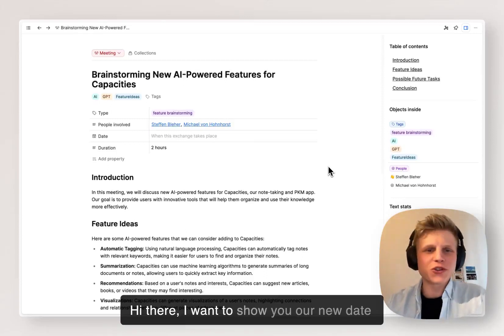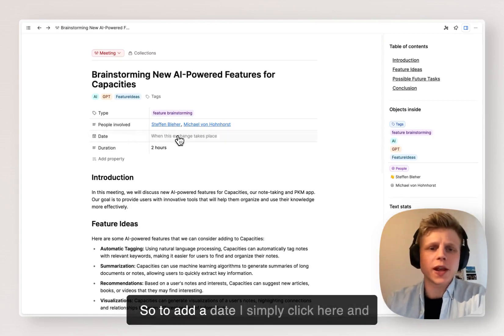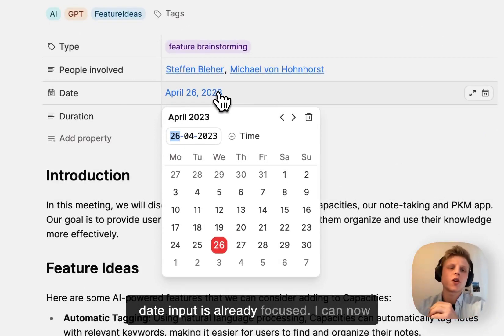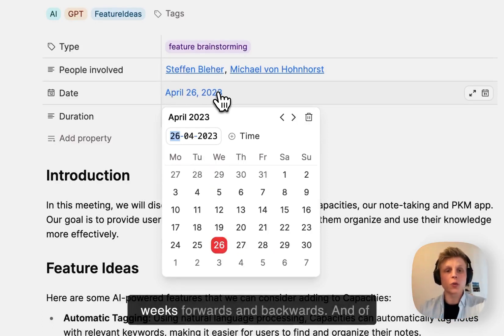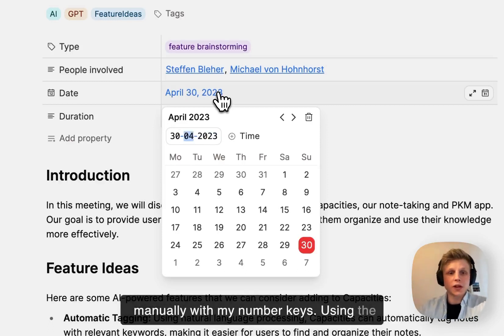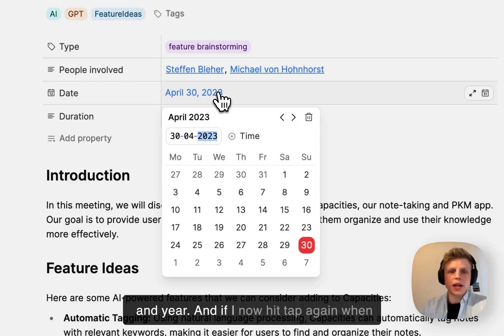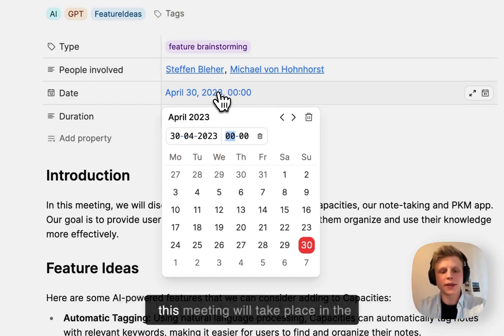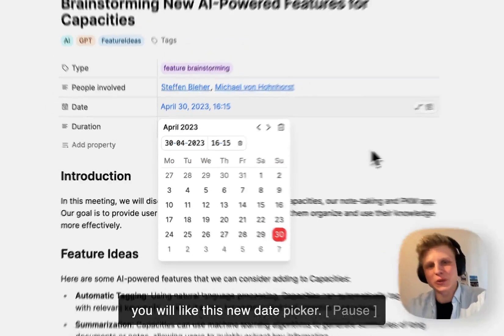Using the date picker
In this quick tip video we will show you everything you need to know about the date picker in Capacities. 📅